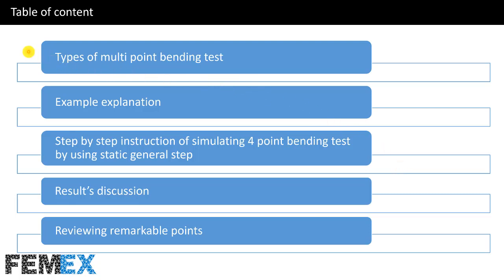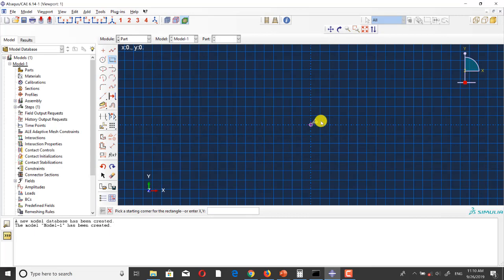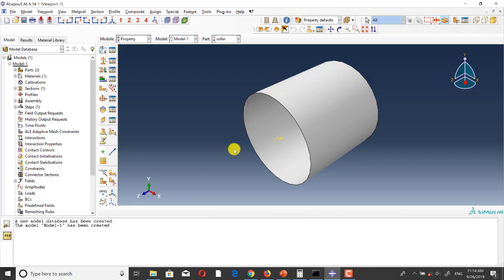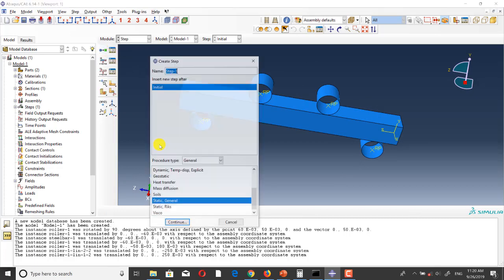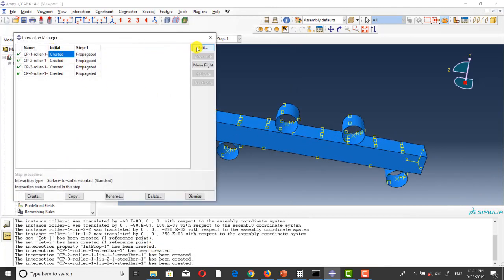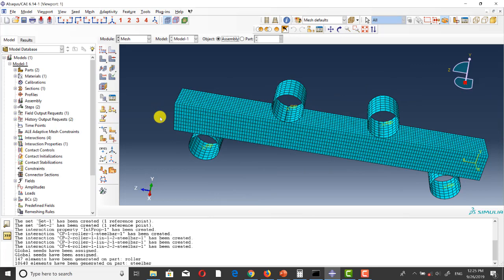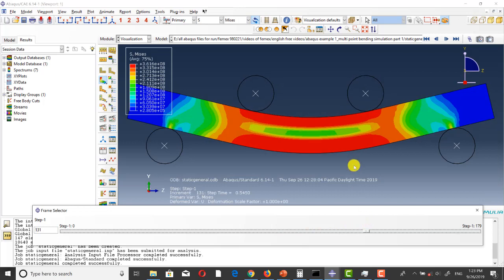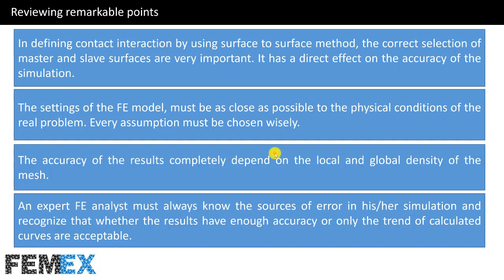abaqus example 1 : multi point bending simulation part 1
Chapter 9 of the package is related to this tutorial.

Step by step tutorial for using dynamic steps for solving static and quasi static problems:

3 and 4 point bending tests are two of famous mechanical tests that their simulation are important too. in this video, 4 point bending test has been modeled and simulated in Abaqus/CAE by using static general step. the video is completely step by step and all of the steps of the simulation have been explained and performed in the video. finally the results are discussed. in the next videos, this model will be used for simulating the test by using dynamic explicit and dynamic implicit steps and finally all of the results are compared and the performance of steps are compared.
to find more about our paid services and payment methods, follow "about" section in our youtube channel.

Table of content:
- Types of multi point bending test
- Example explanation
- Step by step instruction of simulating 4 point bending test by using static general step
- Result’s discussion
- Reviewing remarkable points